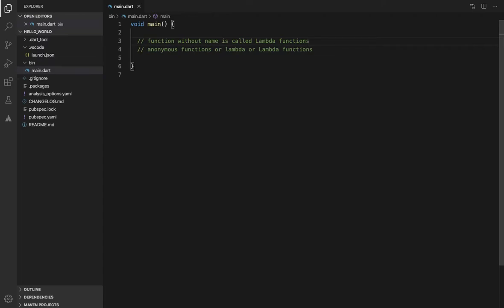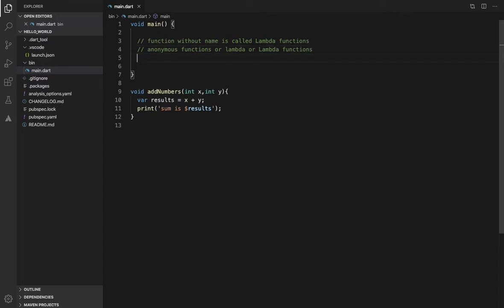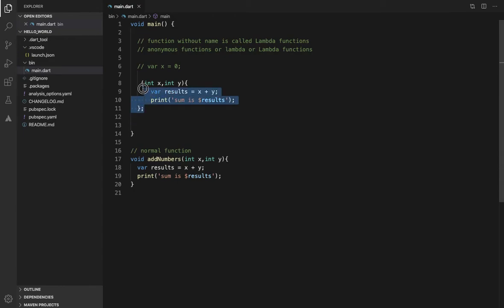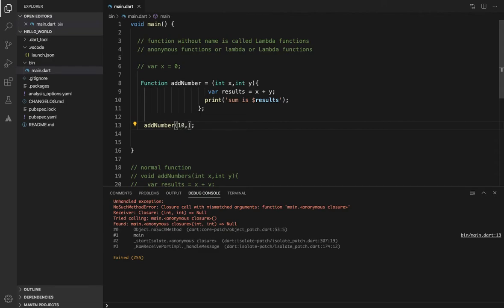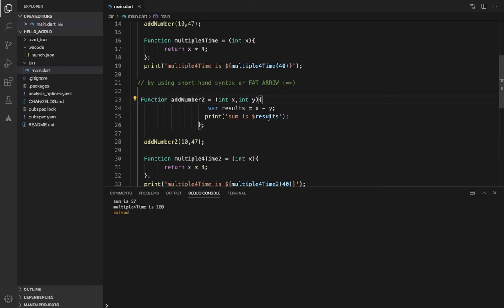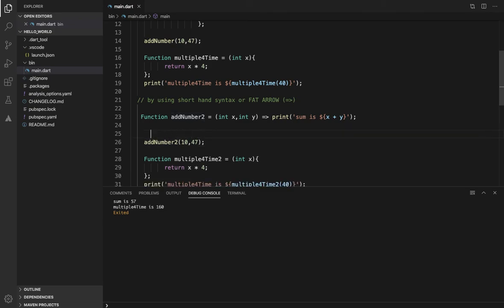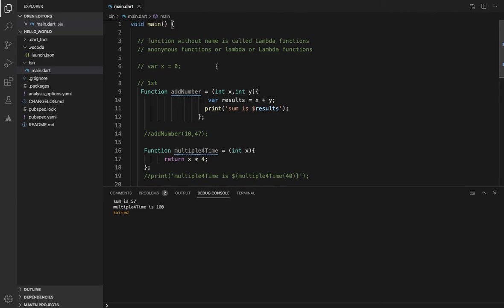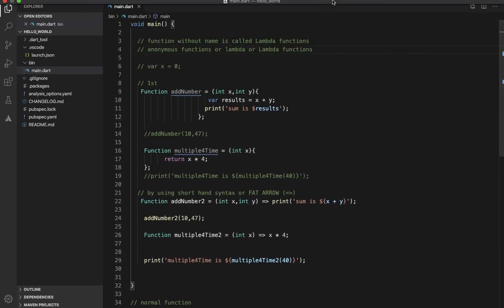#36 - Functional Programming Language : Lambda Expressions in Dart | Dart in telugu